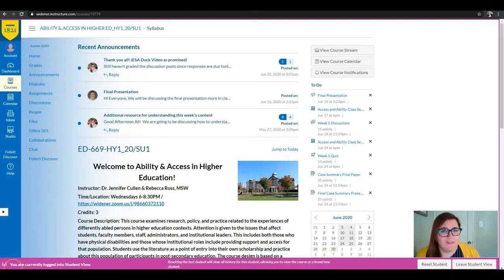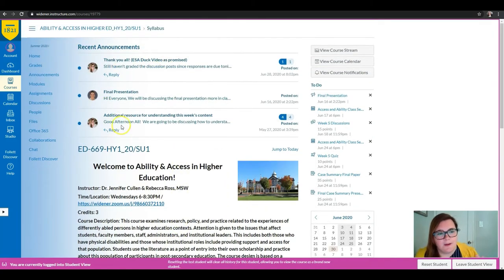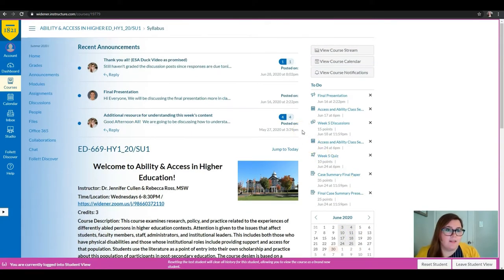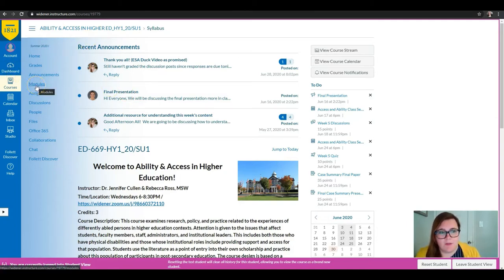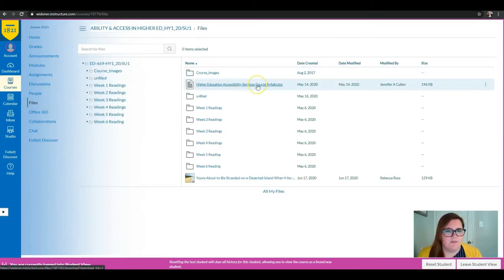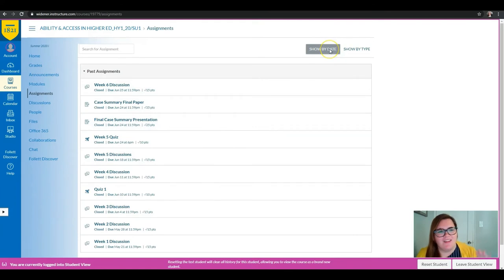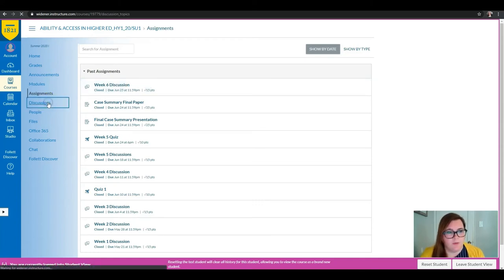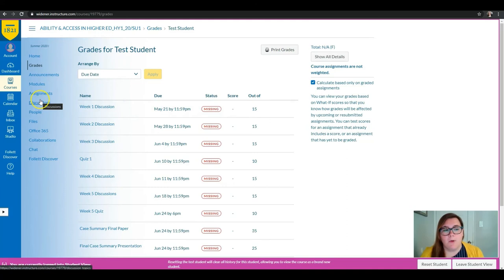5 Minute Canvas Tour for Undergrads